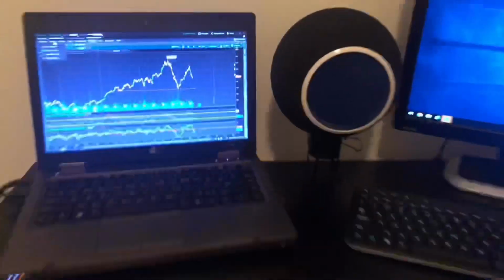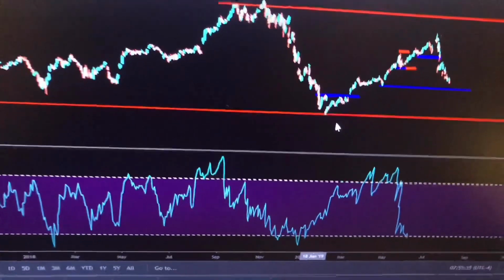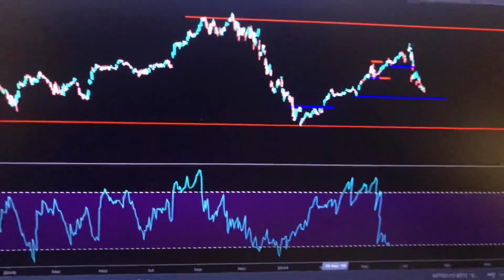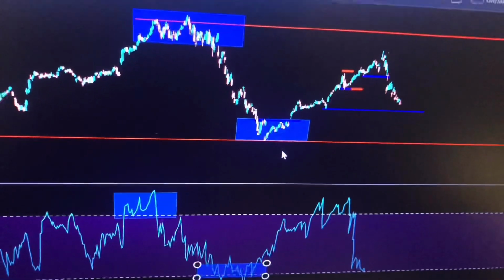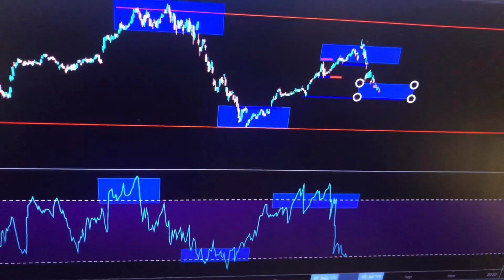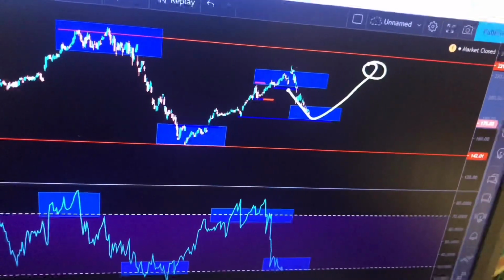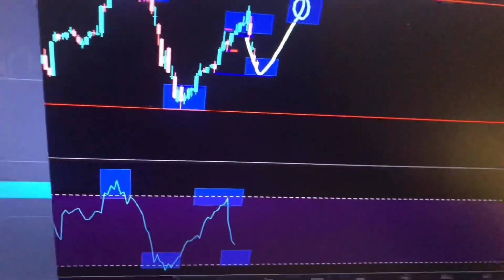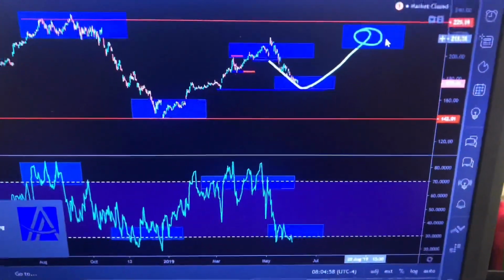What is the RSI INDICATOR (Stock Market)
This video goes over what is the rsi and how to use it.  Stock market tips